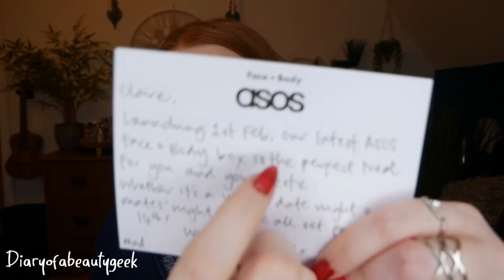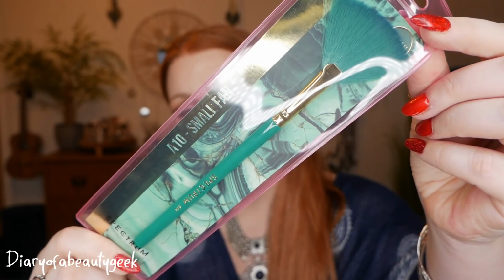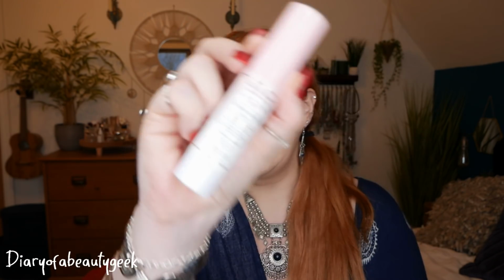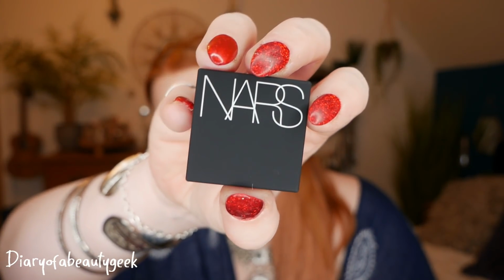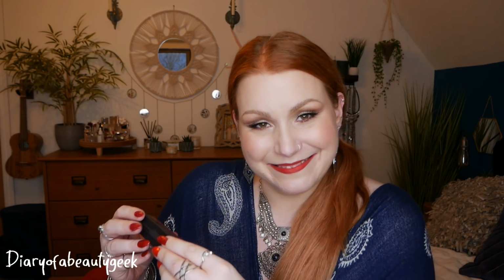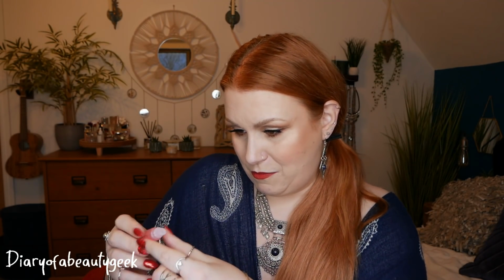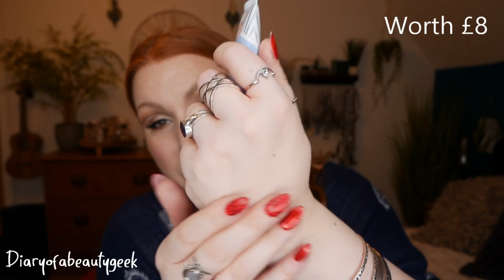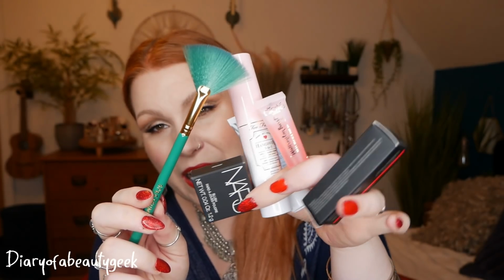*SPOILER* ASOS £12 FEBRUARY 2021 BEAUTY BOX UNBOXING - THE LOVE EDIT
💄£12 LIMITED EDITION BEAUTY BOX BY ASOS & SHIPS WORLDWIDE💋

The box costs £12 and there's free shipping if you spend over £25 on their website or, standard shipping is £3.00. Or, if you shop regularly on Asos, you can opt to pay £9.95 for free next day delivery on all orders for a year.  Asos also ships worldwide. I hope you like this ASOS beauty box unboxing, speak soon. Claire x

(same name - diaryofabeautygeek, details below)

There's a few offers on Asos at the mo...
*an extra 20% Asos Design Sale use code: WANTASOS

This box was kindly gifted to me for free in exchange for showing and telling you all about it.